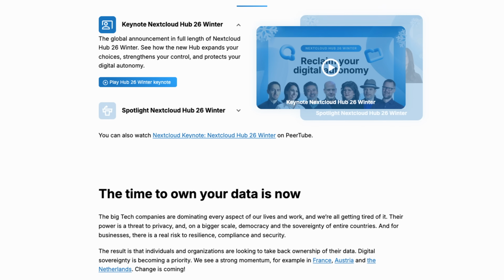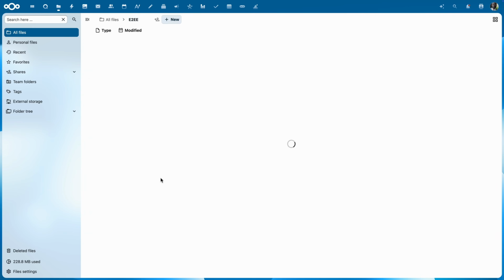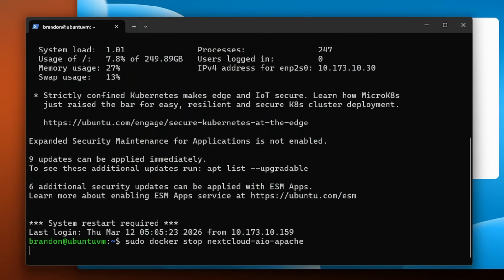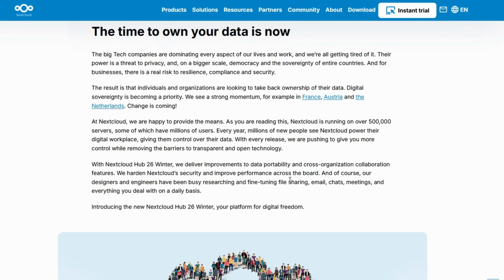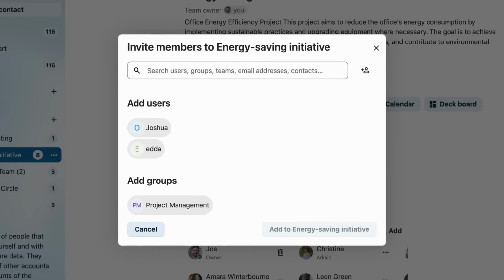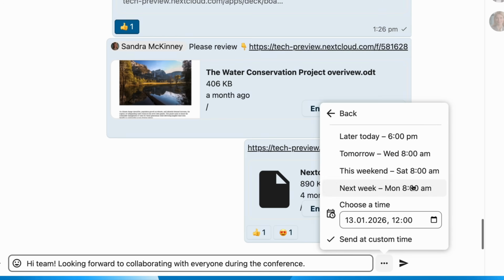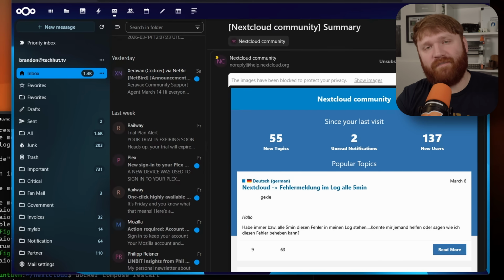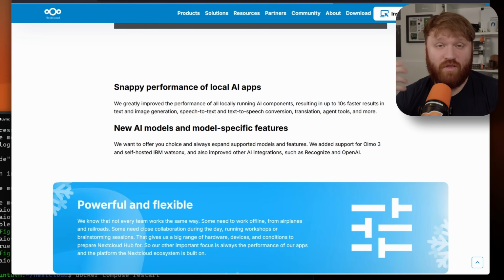Google Drive KILLER Just Got Even Better - Nextcloud Hub 26 + Upgrade Guide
Nextcloud Hub 26 is out and it's a substantial release. They rewrote a big chunk of how Nextcloud handles files under the hood, added a ton of quality of life improvements to Talk and Mail, and expanded federation across more apps. In this video we go through how to update your all-in-one instance and cover all the changes worth knowing about.

0:00 - Nextcloud Hub 26 is Here
0:40 - Sponsor: Brevo
2:02 - What is Nextcloud?
2:50 - How to Update to Hub 26
5:32 - A8 Engine - Massive File Performance Rewrite
6:45 - Federation: Deck, Calendar & Teams
8:10 - Data Migration Improvements
8:45 - Nextcloud Talk Updates
10:09 - Mail Updates
11:04 - Nextcloud Office & Whiteboard
11:49 - AI Assistant Updates
13:13 - Wrap Up & Are You Running Nextcloud?